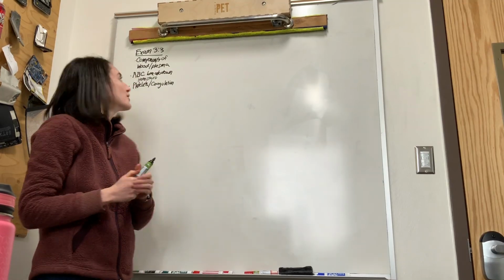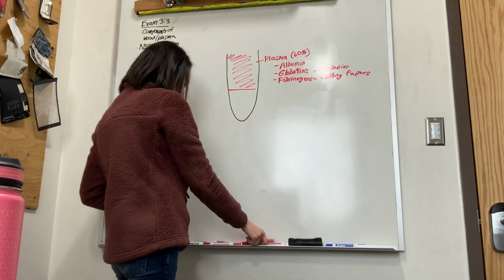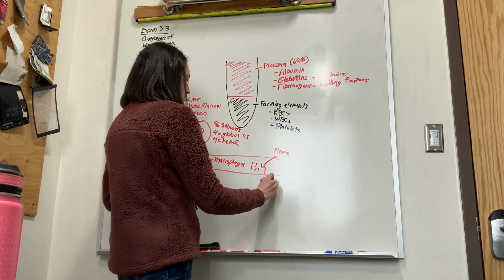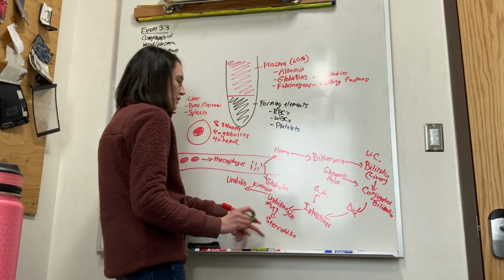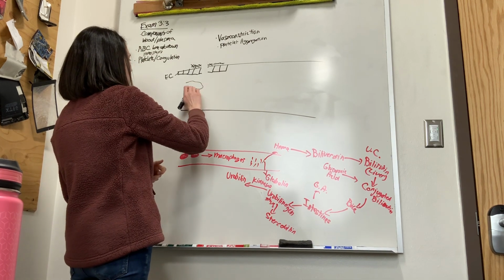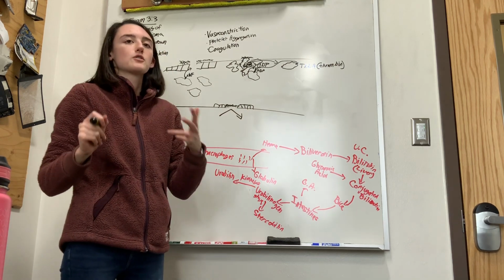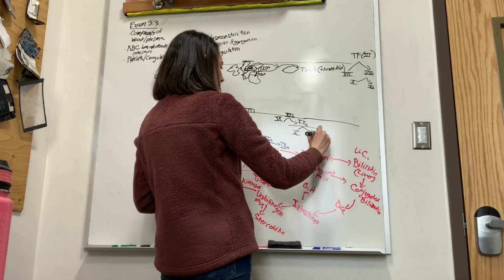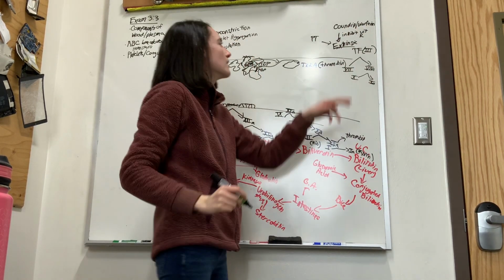Exam 3 Essay 3